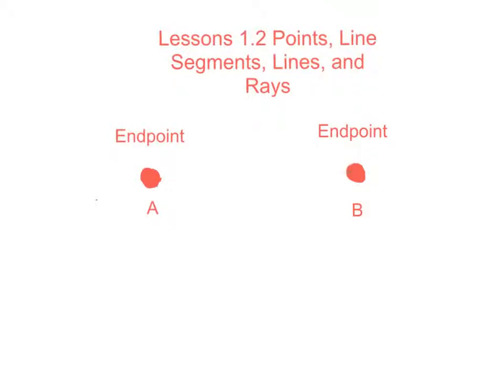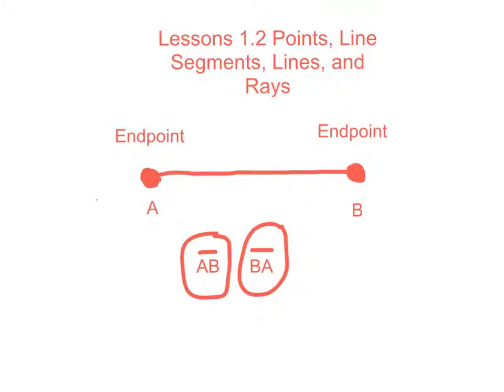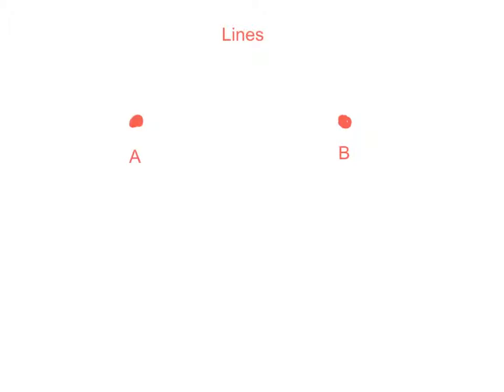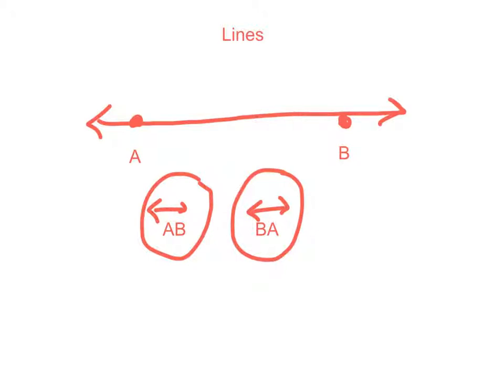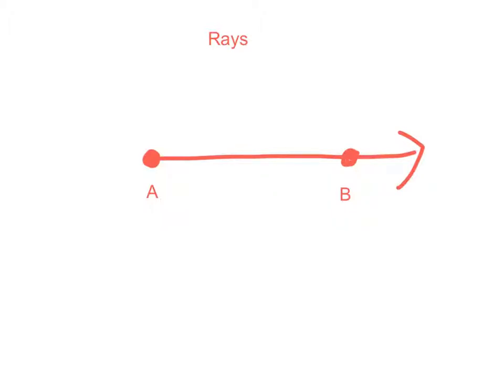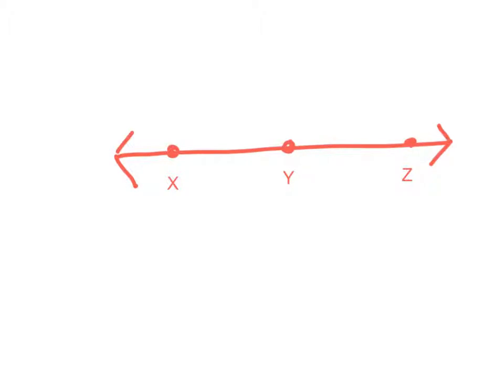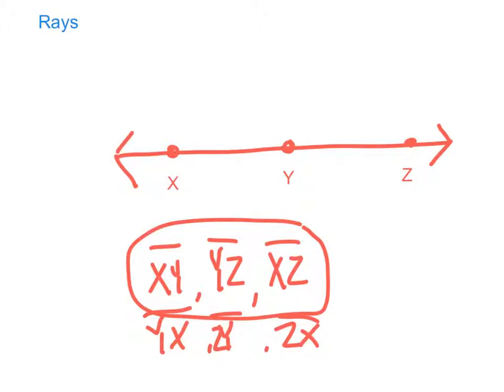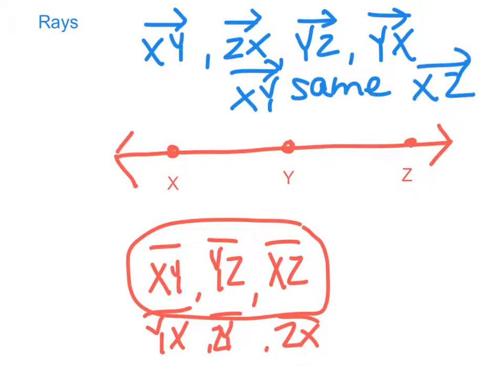Everyday Math Lesson 1.2